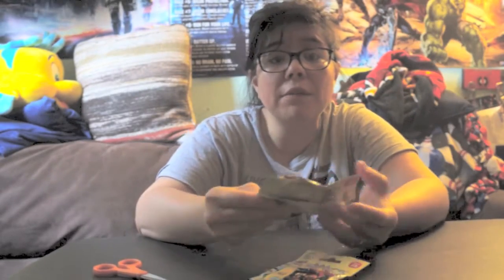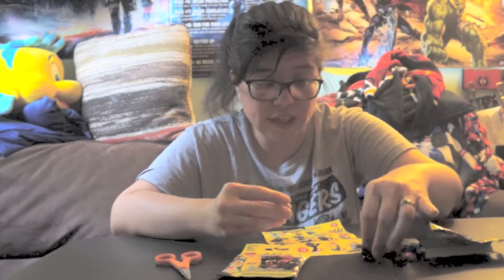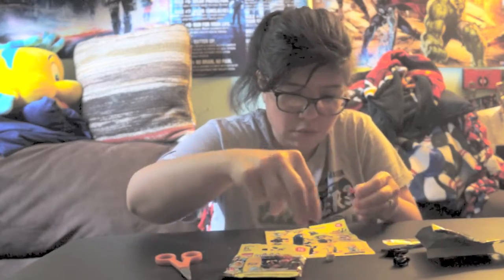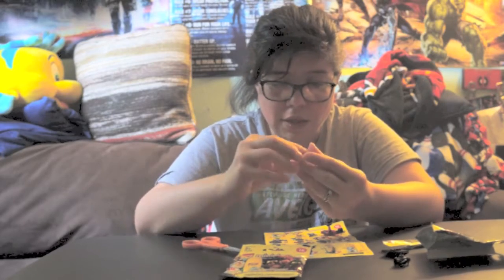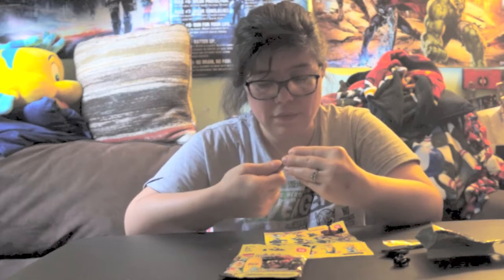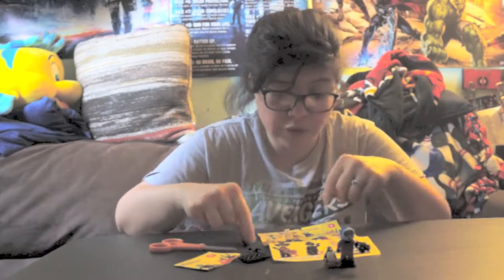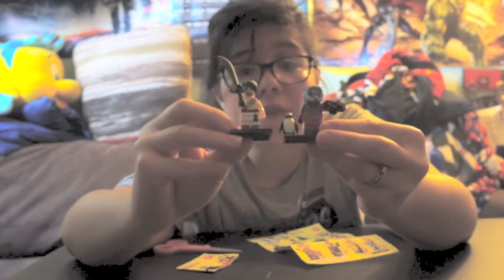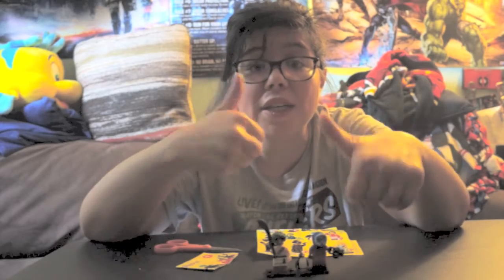Lego MiniFigure Series 16 Opening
November 12, 2016~ Opening up some of the latest Lego Minifigures. Hope you all enjoy!

Category
People & Blogs
License
Standard YouTube License
Category
People & Blogs
License
Standard YouTube License
Category
People & Blogs
License
Standard YouTube License
Category
People & Blogs
License